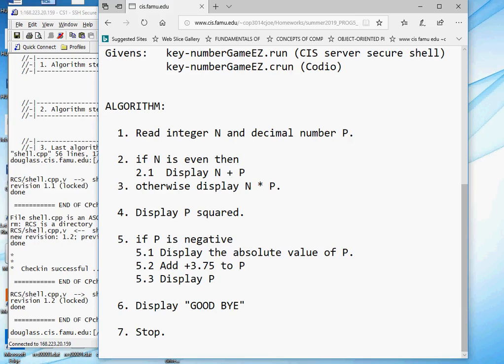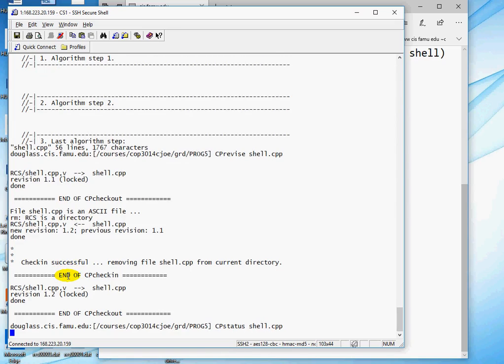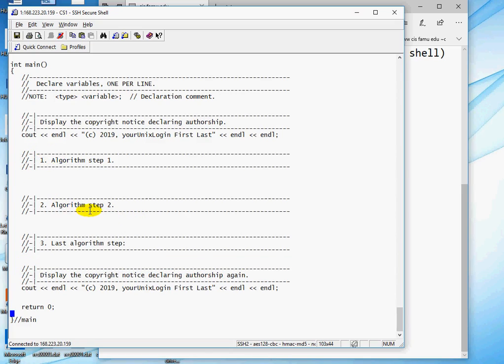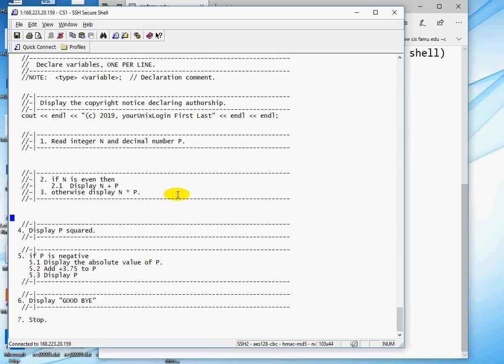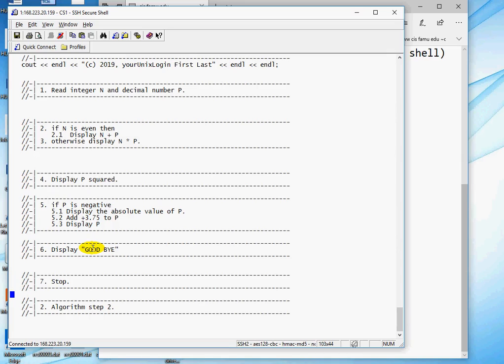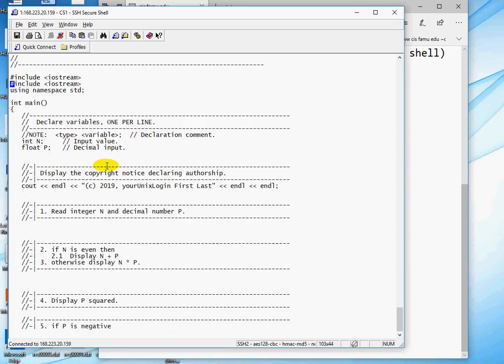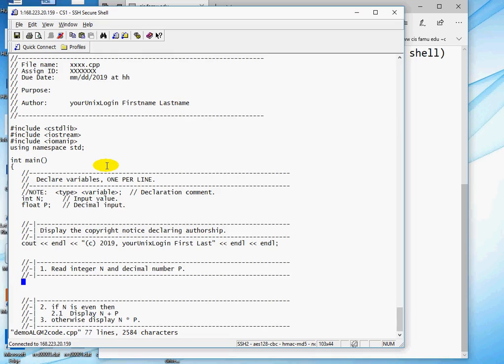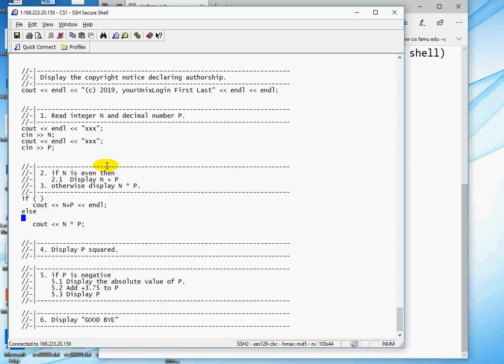DEMO algm to code decisions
COP3014C. Converting algorithm to the source program as algorithm comments that give the ROAD MAP to completing the source file.